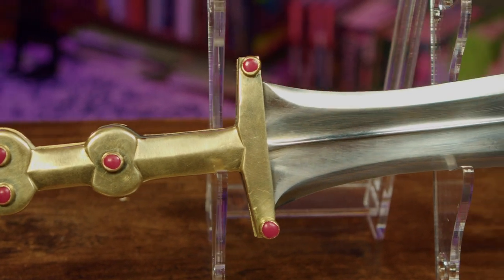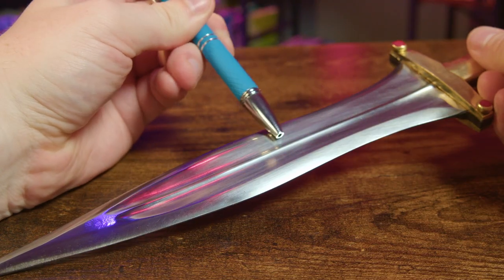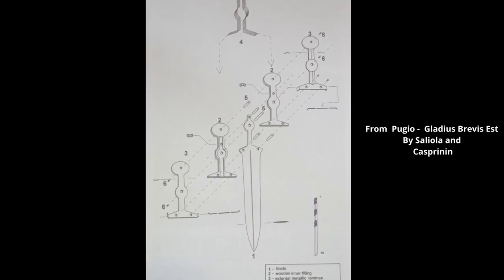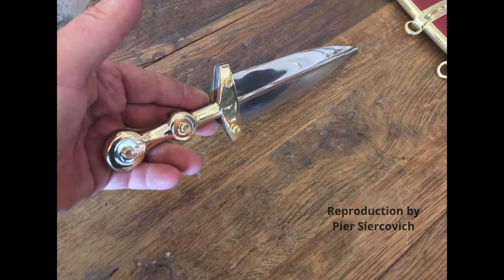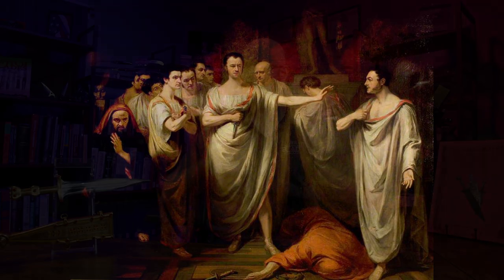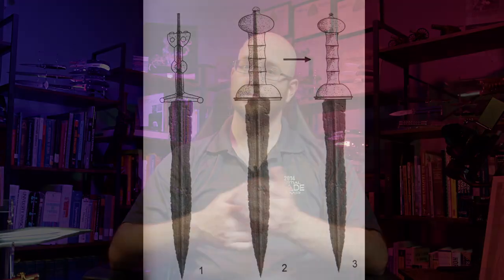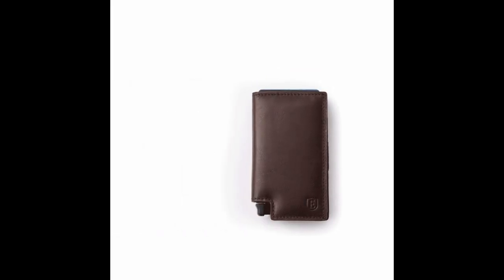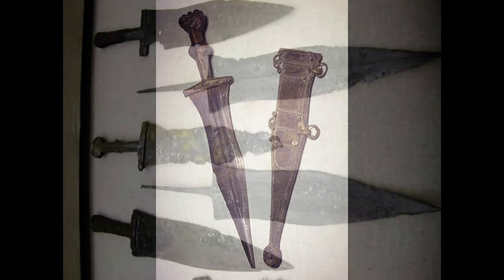Blade of the Empire: Exploring the Pugio Dagger's Role in Roman Military Might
Everyone has heard about the Gladius, but what do you know about its younger cousin the Pugio? The Pugio is a large dagger that was carried as a sidearm of the Roman legions from the days of the Republic to before the fall of the Empire. The Pugio was prominent among the western territories of the Roman Empire, and gained its greatest claim to fame with the assasination of Julius Caesar in 44 BC. The Pugio would go on to become one of the most recognizable, as well as ornate daggers from the ancient world.

Support The Knife Life with a Youtube Membership!

Shoot him an IM if you want one of his blades!

For those looking to learn more about the Pugio check out this book: